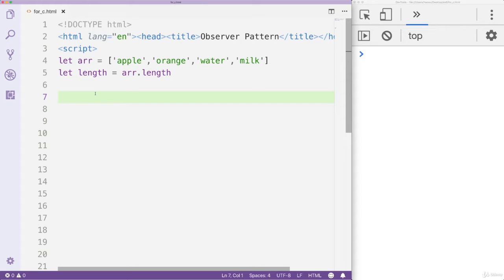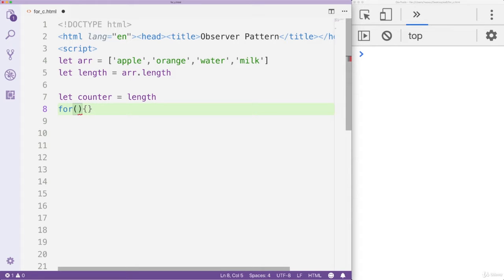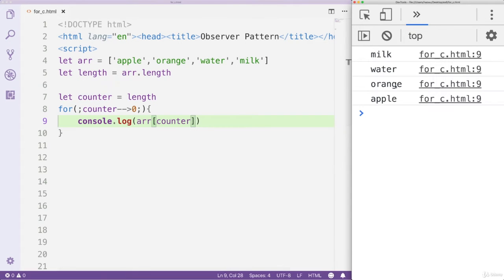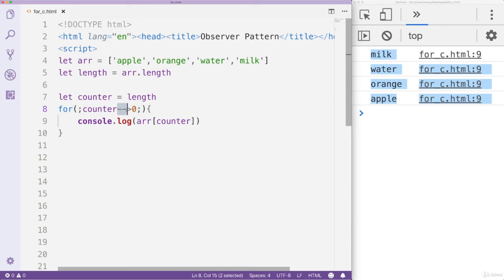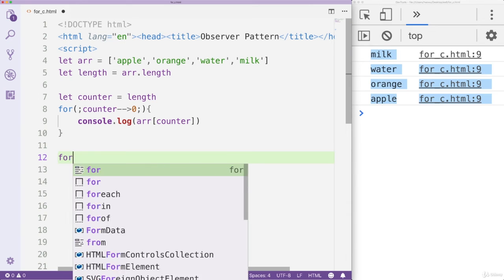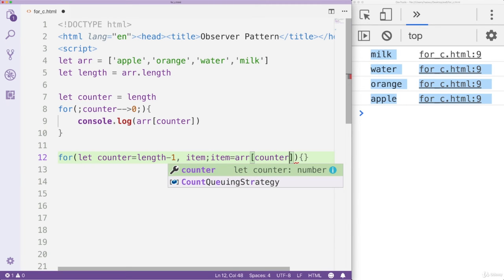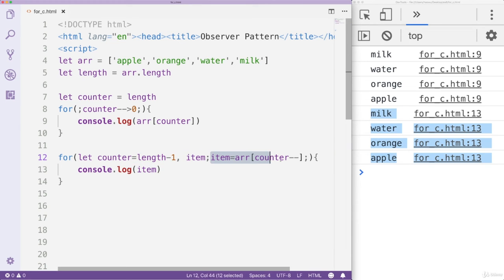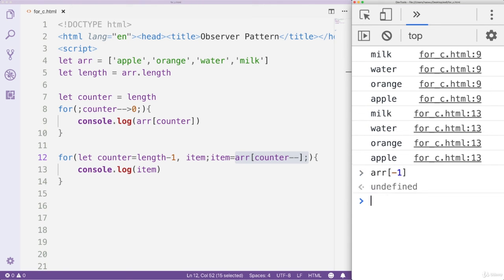43.2 Challenge iterating over the array backwards in Javascript